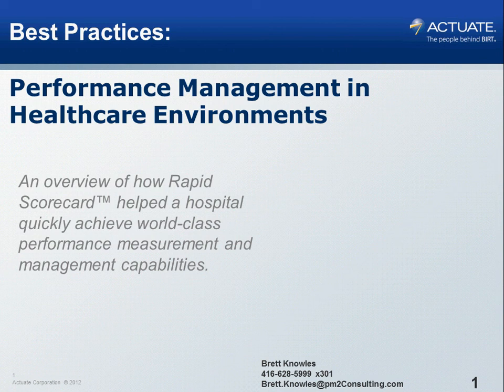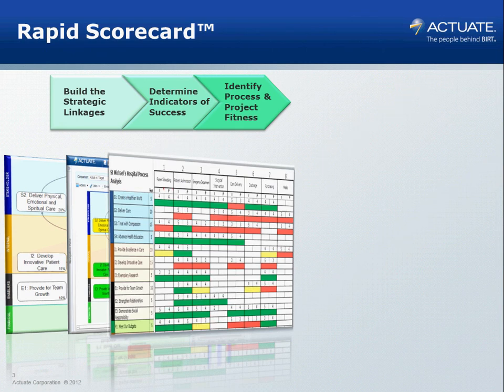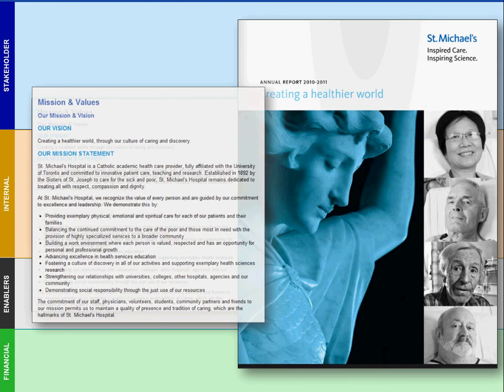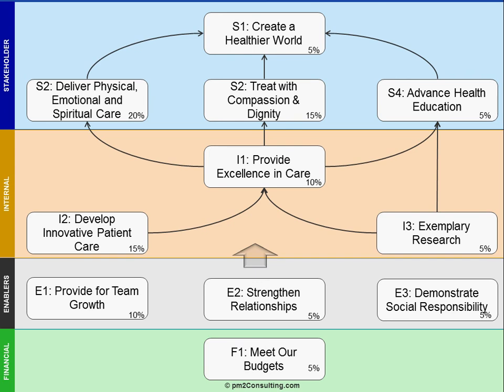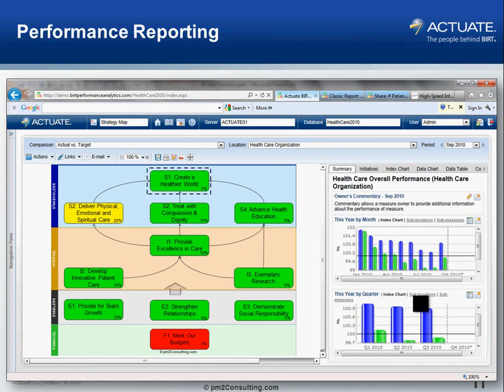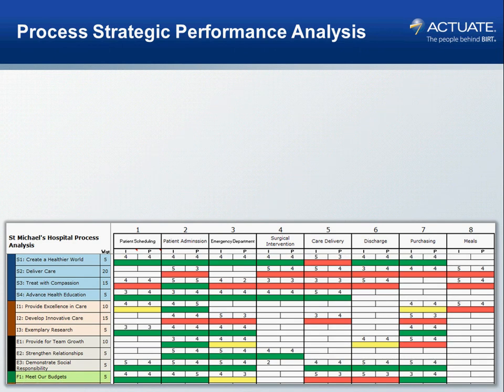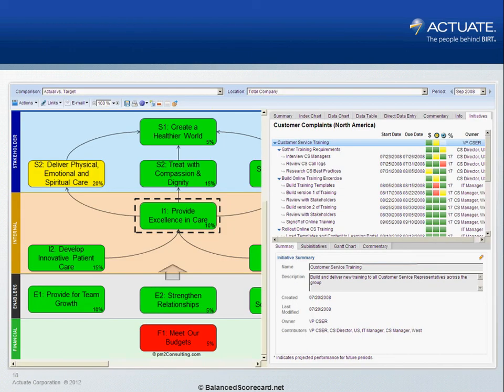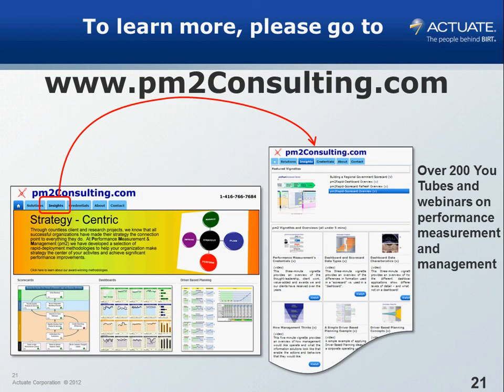Building Hospital Performance Management System in Actuate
This YouTube shows you how to build a balanced scorecard / performance measurement solution in just five days using the pm2 Rapid Scorecard(tm) methodology.  Shown by Brett Knowles, this informative session links to a 40 minute webinar on the pm2Consutling.com site.